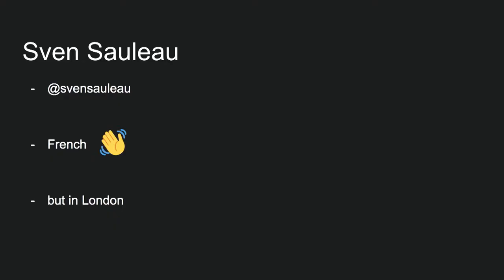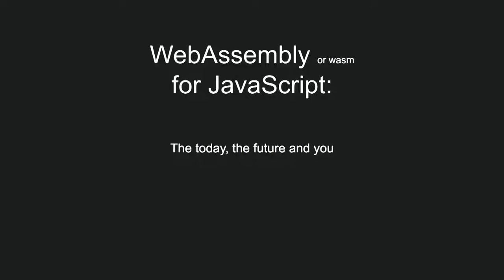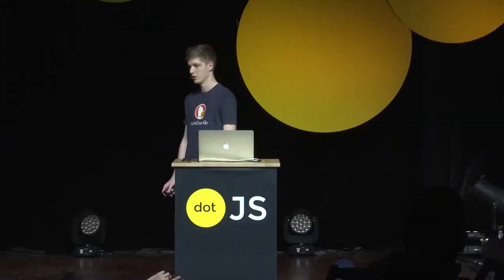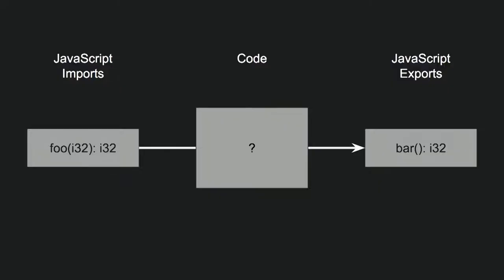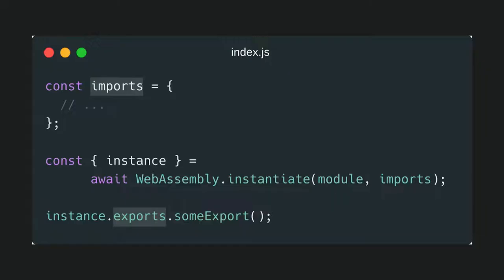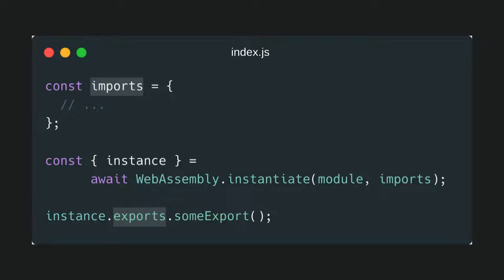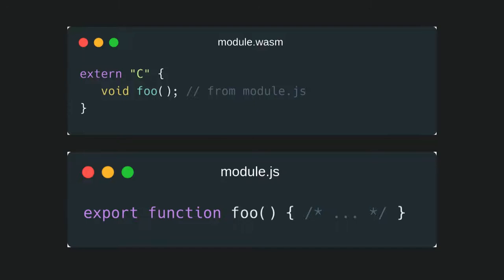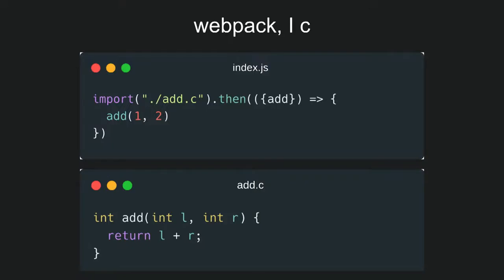More WebAssembly in your JavaScript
More WebAssembly in your JavaScript. How WebAssembly (WASM) looks like from a JavaScript developer perceptive.
What is WebAssembly? Is WebAssembly Really the Death of JavaScript?

What is WebAssembly?

Why WebAssembly is a Big Deal?

The WebAssembly Community Group is actively working on improving the interoperability, allowing a seamless integration in our JavaScript projects!
Sven talks about how WebAssembly looks like from a JavaScript developer perceptive.

EVENT: dotJS 2019

SPEAKER: Sven Sauleau